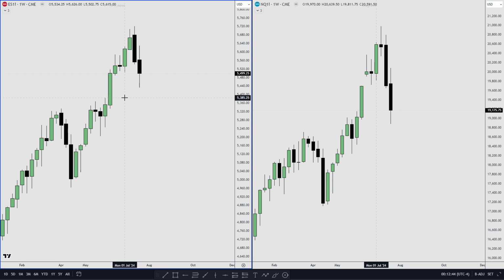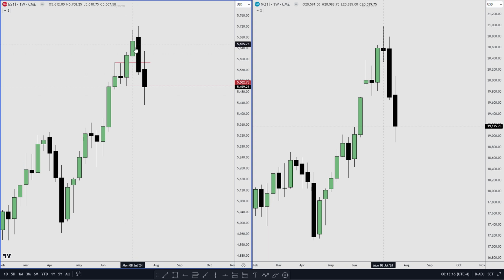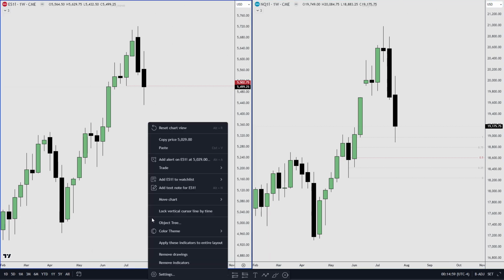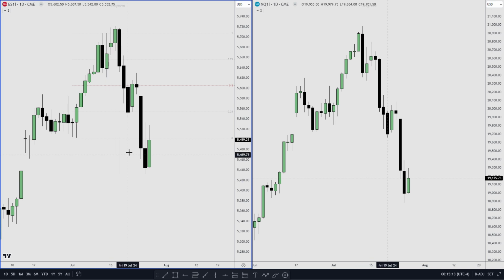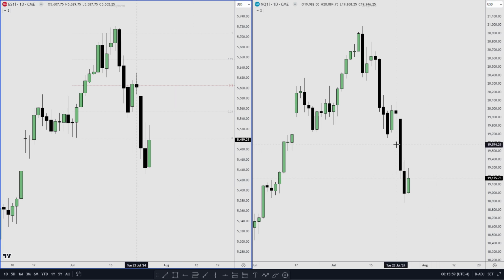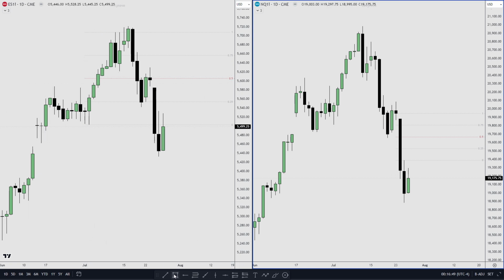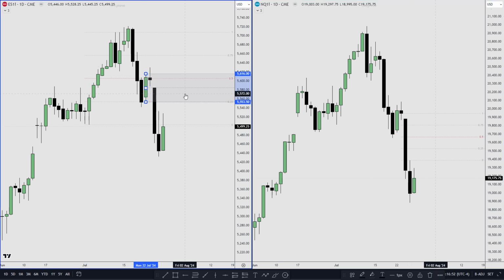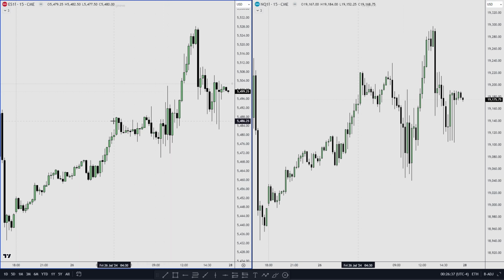Indices Futures Review & Forecast - Nasdaq | S&P500